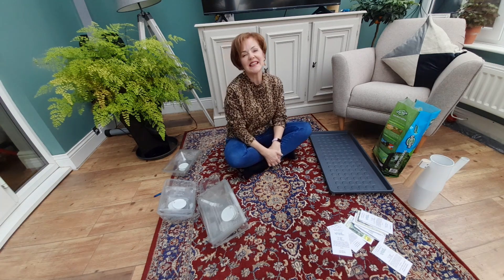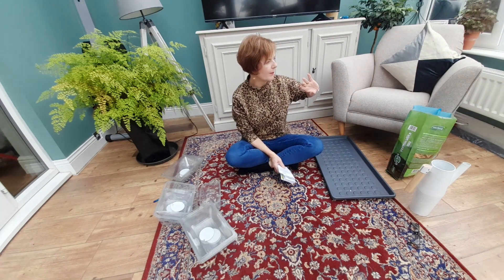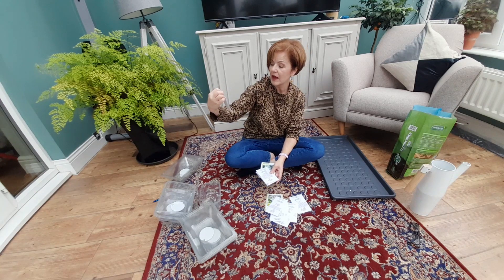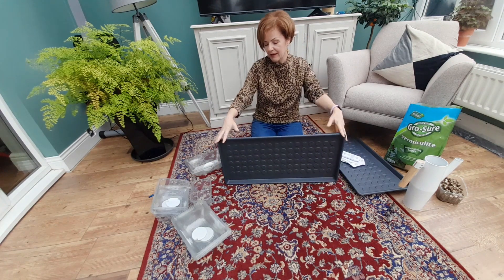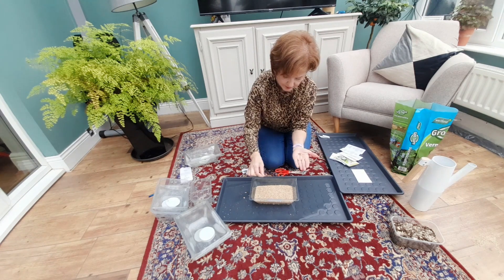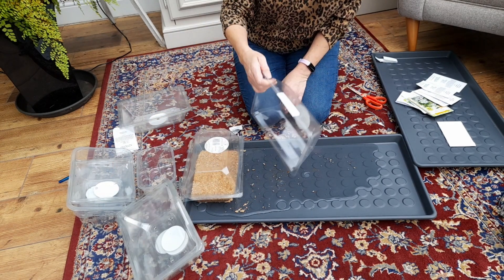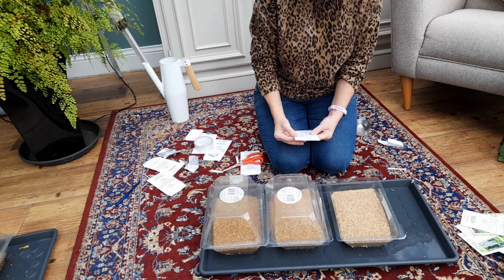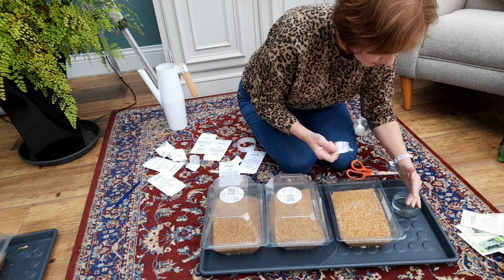What seeds can I sow in Autumn? 🍁🍂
Today I'm going to be sowing all of the seeds for the white garden!